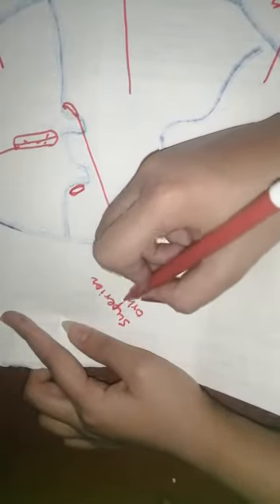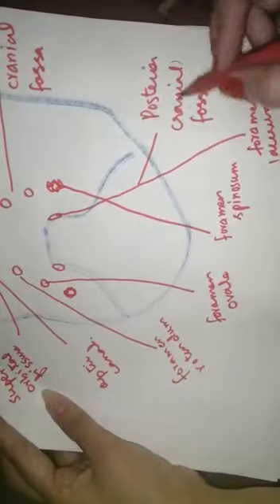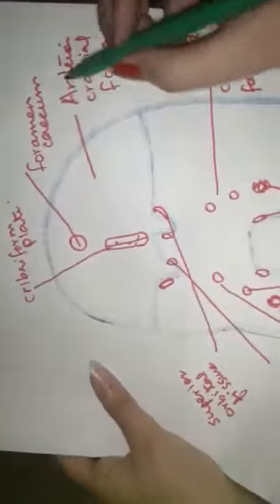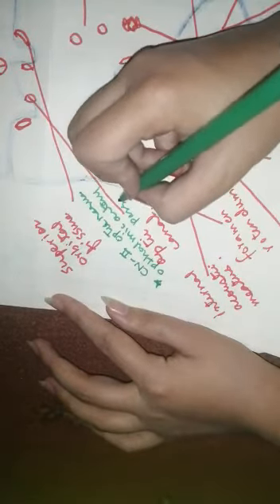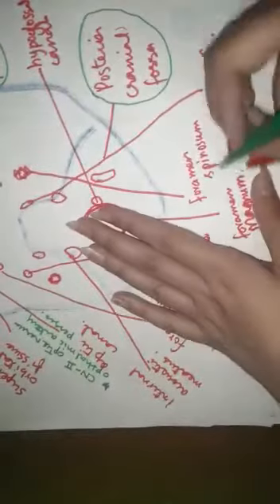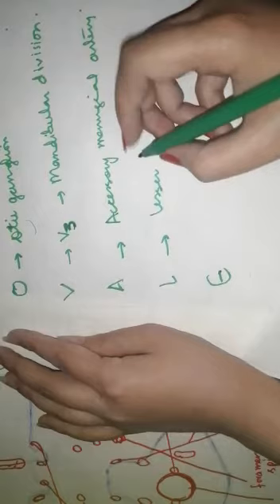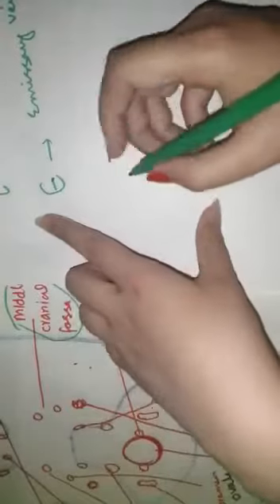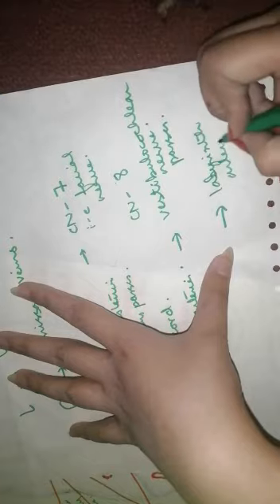Structures passing through different foramina of skull with pnenomics